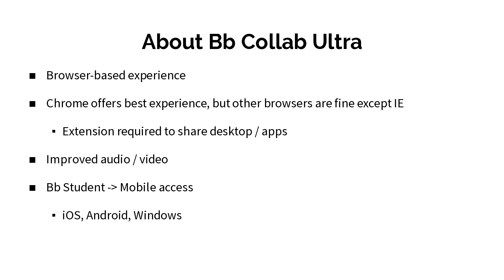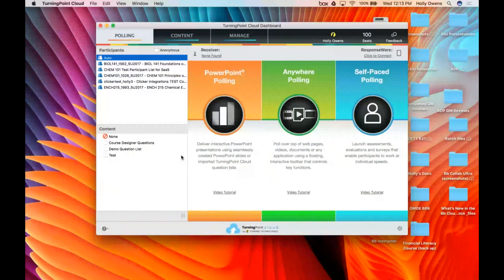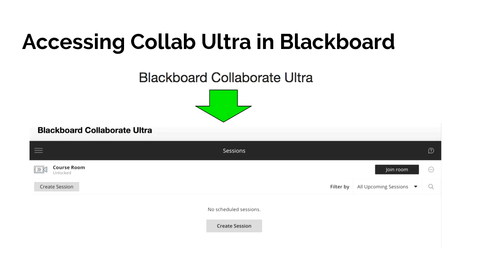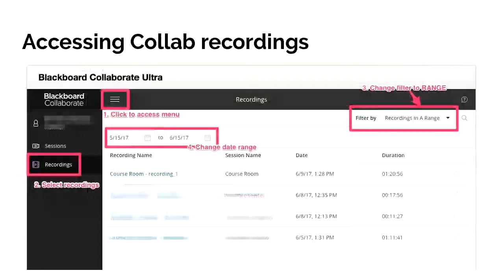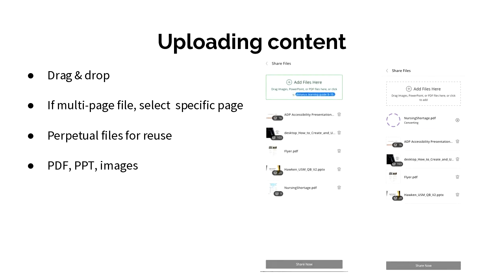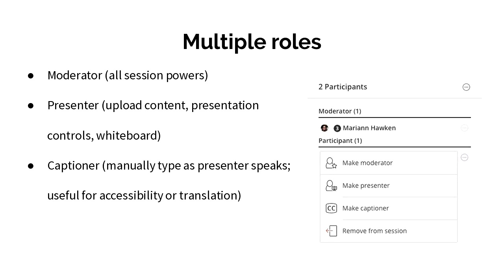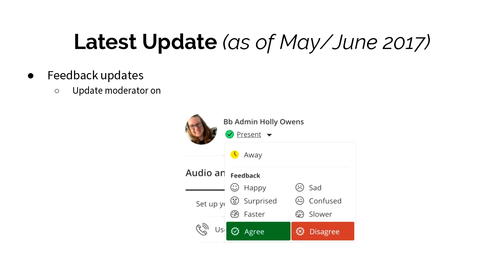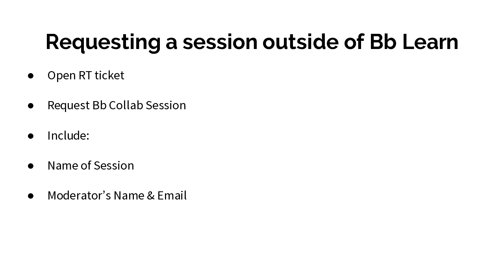Latest Features in Bb Collaborate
Blackboard Collaborate is a real-time video conferencing tool that’s fully integrated into Blackboard Learn. Bb Collaborate opens right in your browser, so you don't have to install any software to join a session. Share files and desktop applications, poll participants, break into teams, host guest speakers, or pre-record lectures to share with classes.

Following this webinar, participants will be able to:
-Describe the basic features of the Bb Collaborate interface
-Discuss the benefits of different Collaborate user roles
-Identify recent updates available in the system
-Examine active learning strategies to engage participants